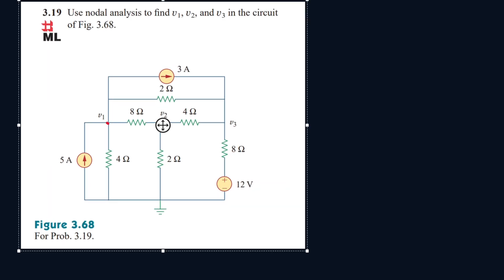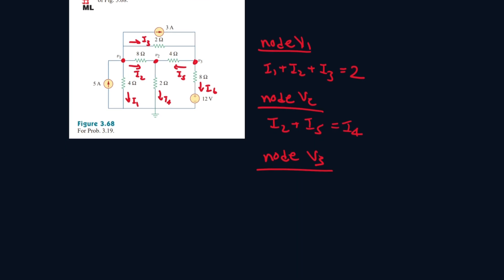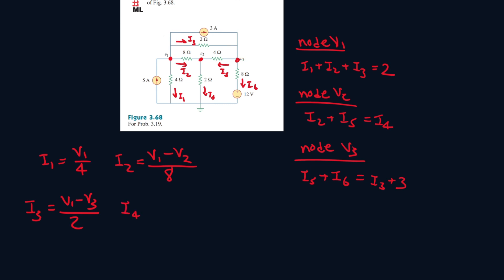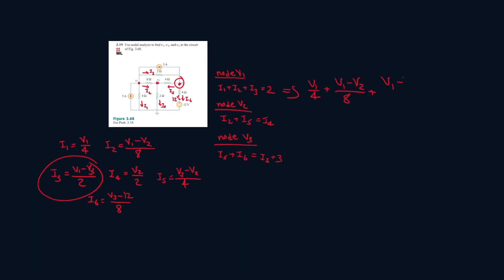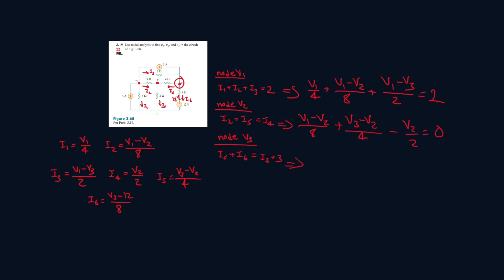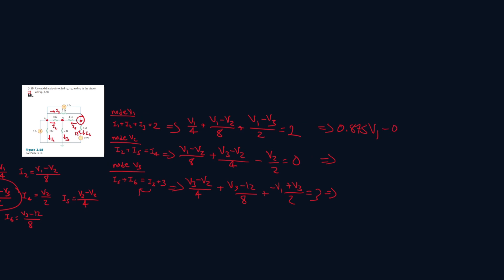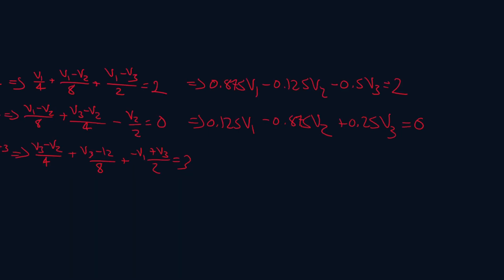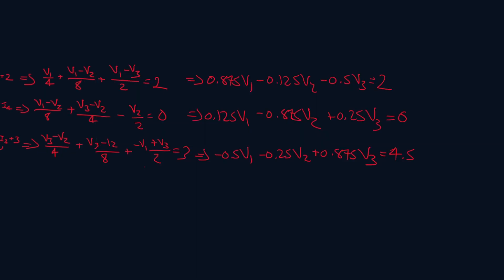Prob 3.19 | Use nodal analysis to find v1, v2, and v3 in the circuit of Fig. 3.68 | FEC 4th Edition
Prob 3.19 - Fundamentals Electric Circuits (Alexander and Sadiku's fourth edition)